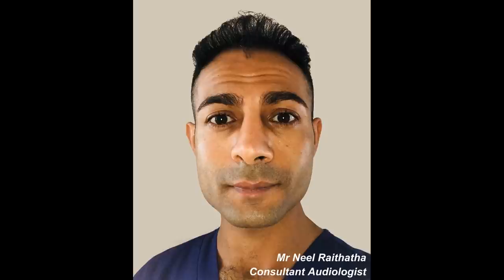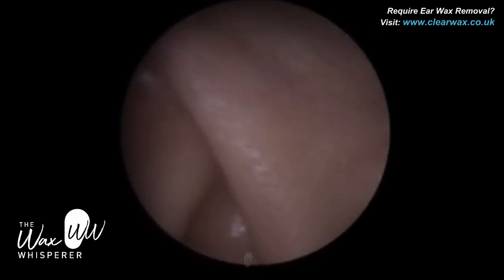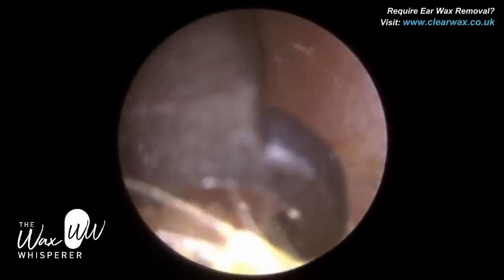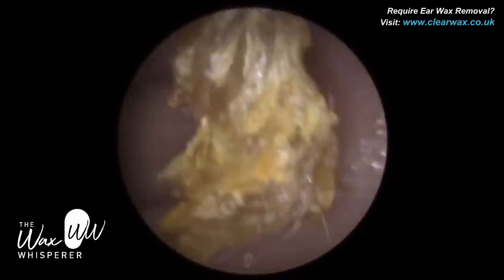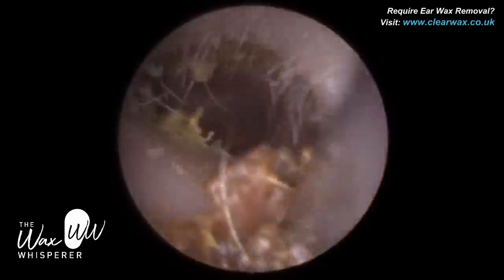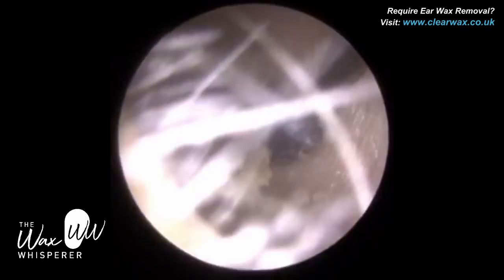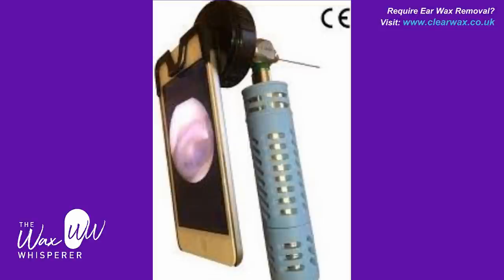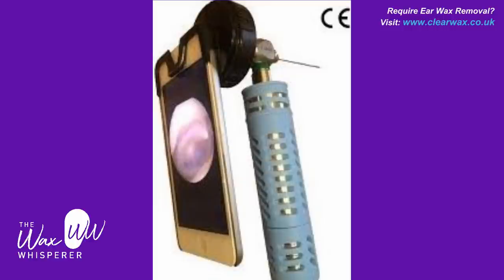663 - Endoscopic Ear Wax Removal & 'Depth Perception'